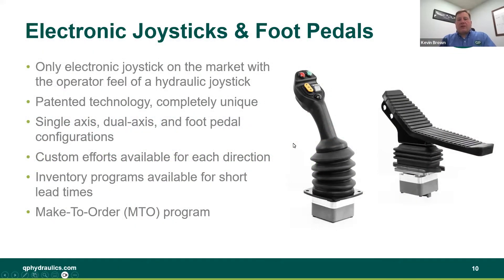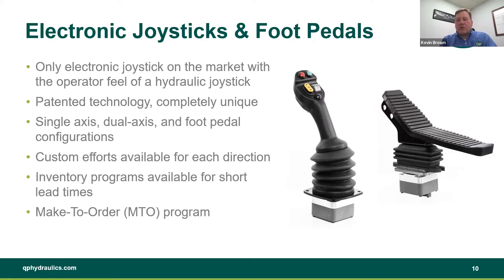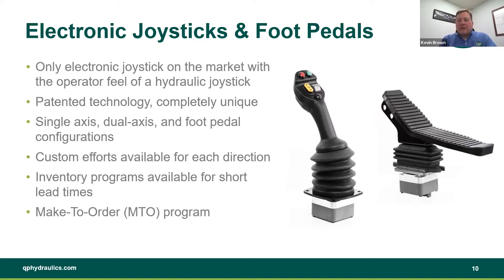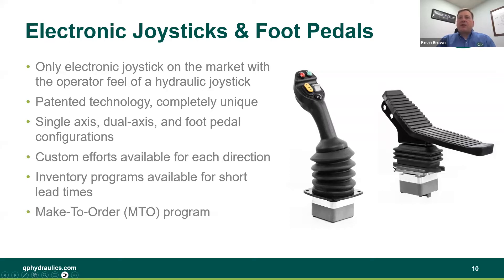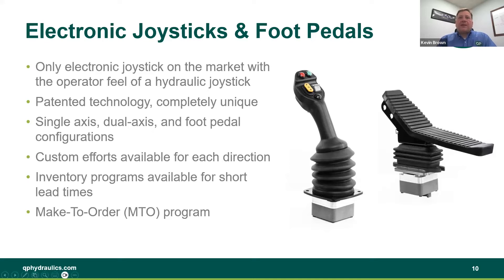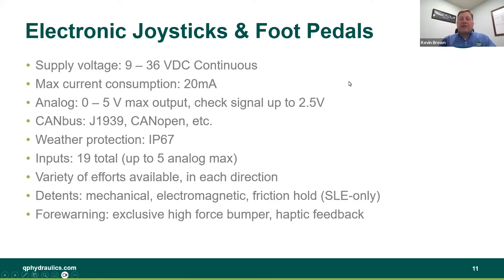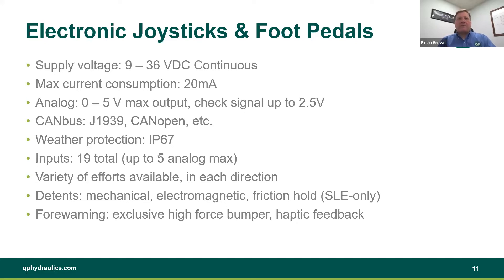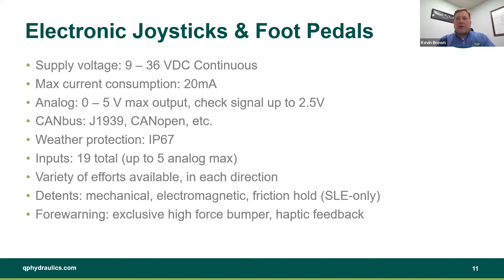JSE Electronic Joysticks and Foot Petals by QP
During this video, we will go over the benefits and features of QP's JSE Electronic Joysticks and Foot Petals, including:

* Only electronic joystick on the market with the operator feel of a hydraulic joystick
* Patented technology, completely unique
* Single axis, dual-axis, and foot pedal  configurations
* Custom efforts available for each direction
* Inventory programs available for short lead times
* Make-To-Order (MTO) program